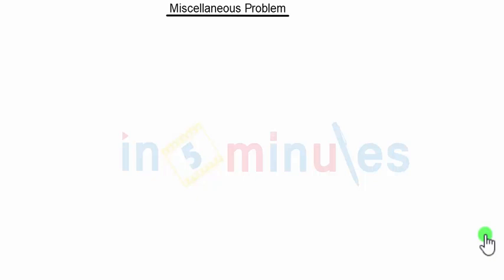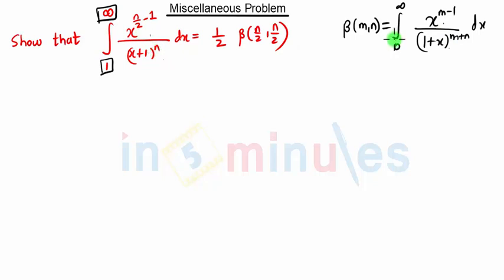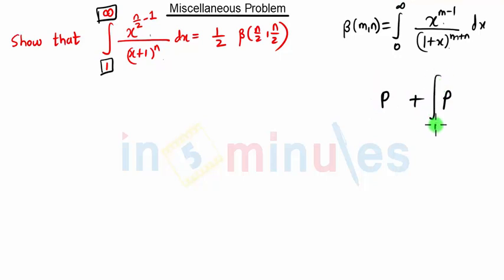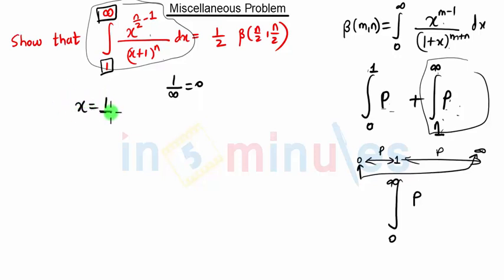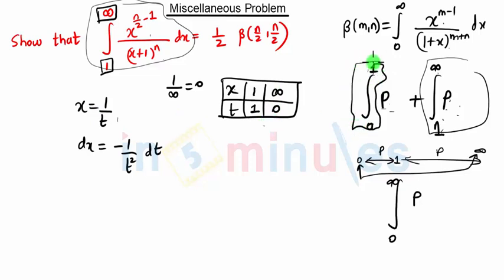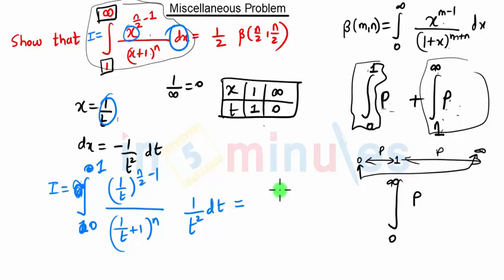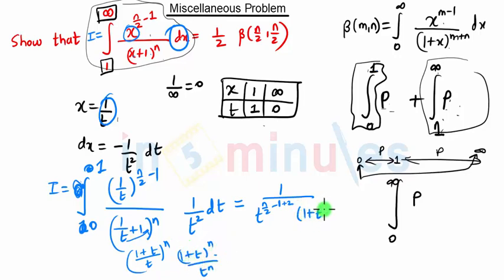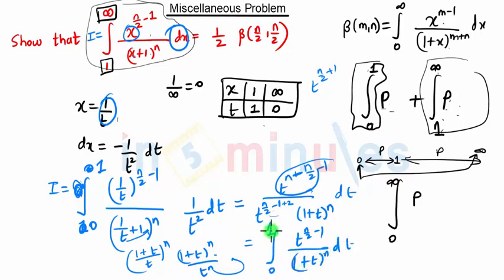Mod2Vida47Beta & Gamma functions &prop._Miscellaneous Problem on Beta and Gamma Function Prob3 Part1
This Video gives the solution to miscellaneous problem on Beta and gamma Function

Pre-requisite video -